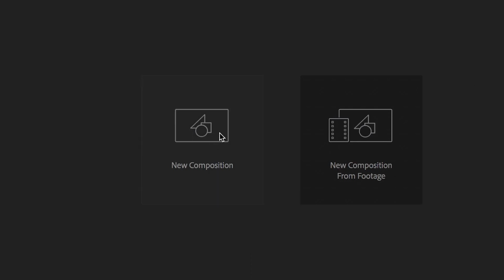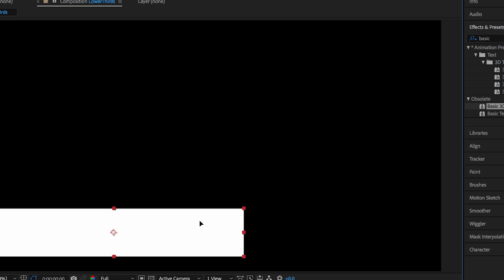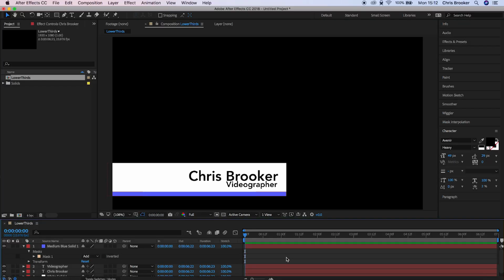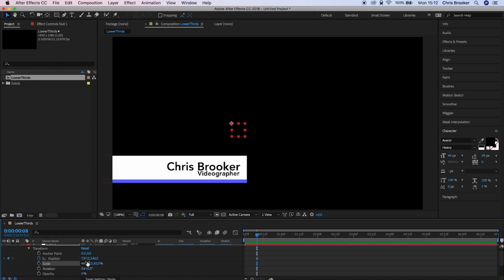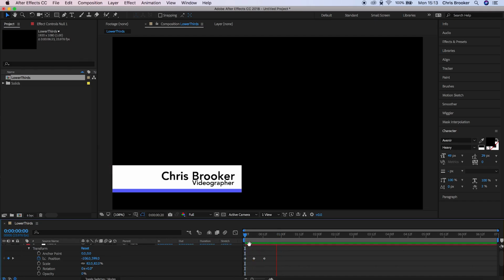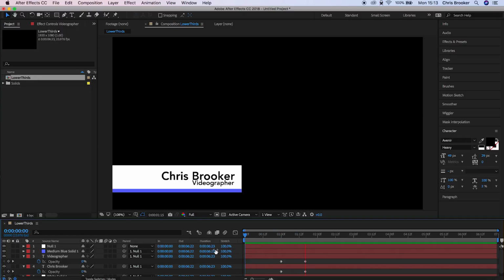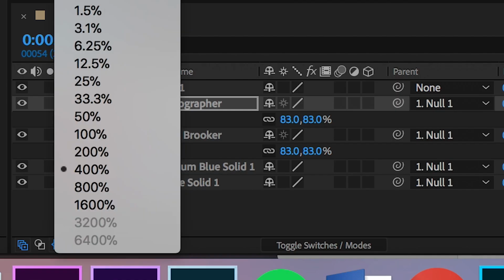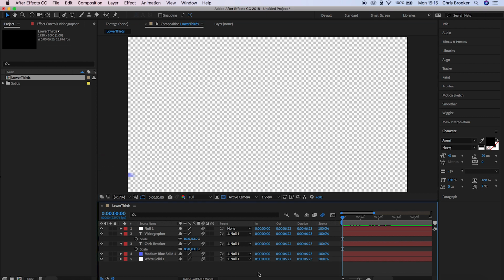Create Lower Thirds in After Effects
Create a simple lower third animation in Adobe After Effects.